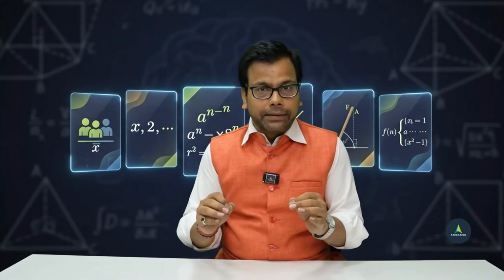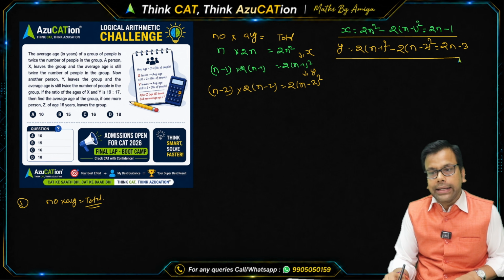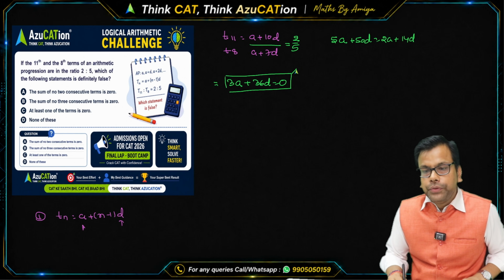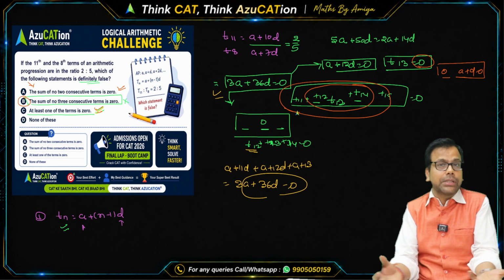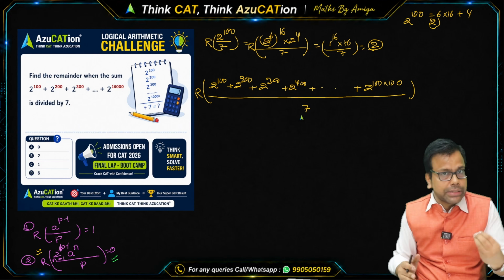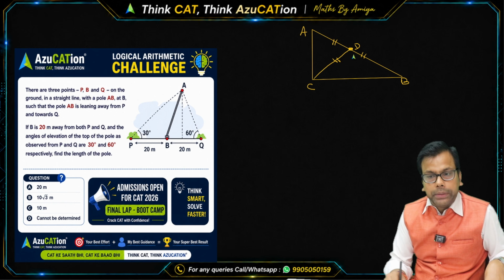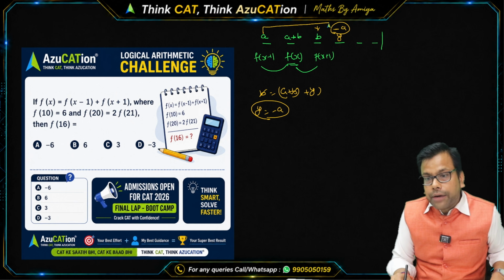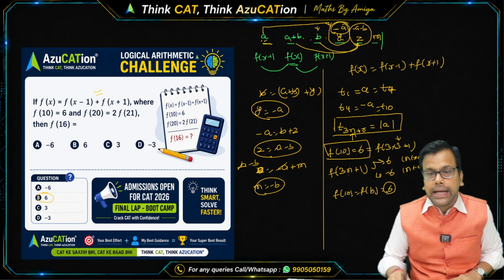5 CAT 2026 Quant Questions You Must Solve Before Your Next Mock | Final Lap EP 02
🔥 5 Questions. 5 Different Areas of Quant. One Goal — Better Thinking.

Welcome to Episode 02 of GATEWAY TO IIMs – QUANT FINAL LAP with Amiya Sir.

In this session, we solve 5 carefully selected Quant questions covering completely different concepts:

✅ Averages – understanding how a group changes
✅ Arithmetic Progression – identifying what must be false
✅ Number System / Cyclicity – handling huge powers without huge calculations
✅ Geometry & Trigonometry – understanding the figure before using formulas
✅ Functions – identifying the hidden recurrence pattern

The questions may look completely different.

But the real test remains the same:

🧠 Can you identify the structure before you calculate?

If you attempted these questions earlier through our WhatsApp Community or YouTube Community Post, now compare your approach with mine.

🎯 GATEWAY TO IIMs – QUANT FINAL LAP

Attempt → Think → Solve → Compare → Improve

Don't remember the answer.
Remember the approach.

🔥 CAT 2026 FINAL LAP – BOOT CAMP

🔥 AzuCAT SUPER MOCK PLUS – CAT 2026

25 Full-Length Mocks + 75 Sectional Tests + Topic Tests + Analysis Support

⌛TIME STAMP
00:00 5 Questions, 5 Different Areas of Quant
00:59 Question 1 – Averages | People Leaving a Group
04:54 Question 2 – Arithmetic Progression | Which Statement Is False?
10:17 Question 3 – Cyclicity & Remainders | Powers up to 10,000
15:13 Question 4 – Geometry | The Leaning Pole Challenge
17:55 Question 5 – Functions | Understanding Cyclic Functions
23:33 Final Takeaway | Remember the Approach

Episode 01 ✅
Episode 02 ✅ You are here
Episode 03 🔜 Coming Next

🚀 Think CAT. Think AzuCATion.

Your Best Effort + My Best Guidance = Your Super Best Result.